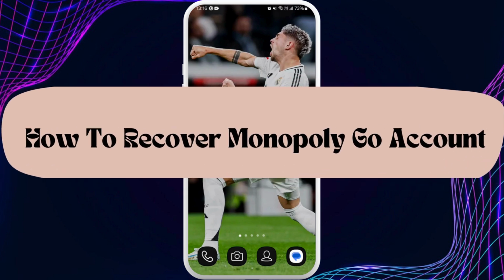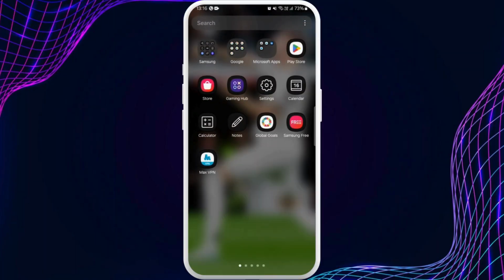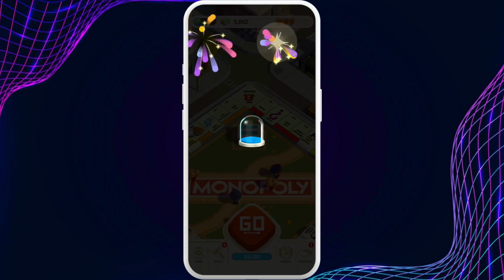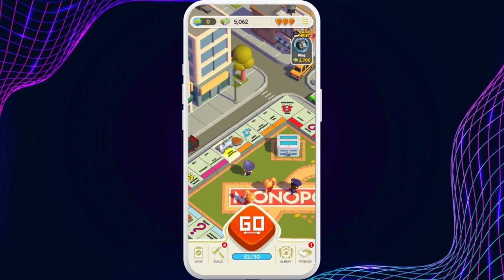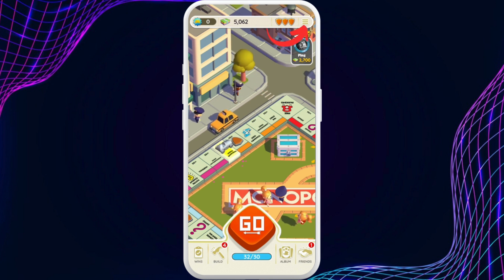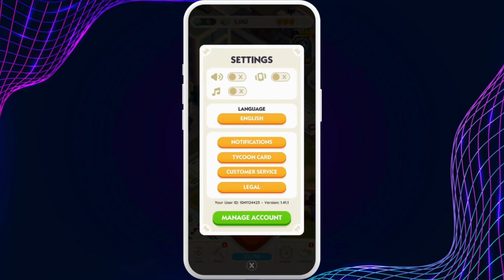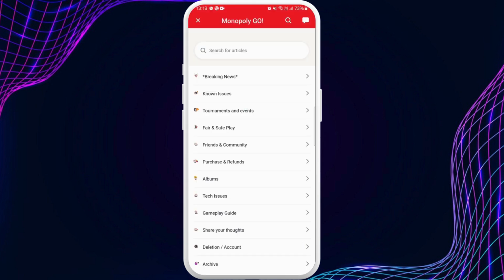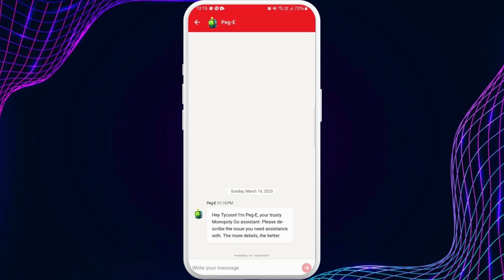How to Recover Monopoly Go Account Without Facebook 2025?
Need to recover your Monopoly Go account without Facebook? Here’s how! If you're trying to recover your Monopoly Go account but didn't link it to Facebook, don’t worry! This guide will show you step-by-step how to recover your account using your email, phone number, or other alternative recovery methods. Whether you’ve forgotten your password or need to restore your game progress, we’ll walk you through the account recovery process without the need for Facebook.